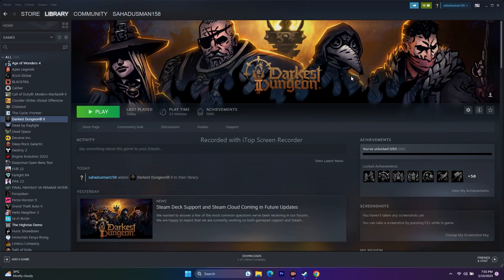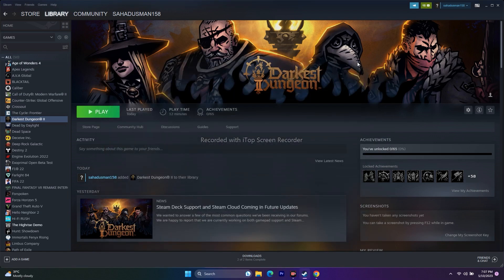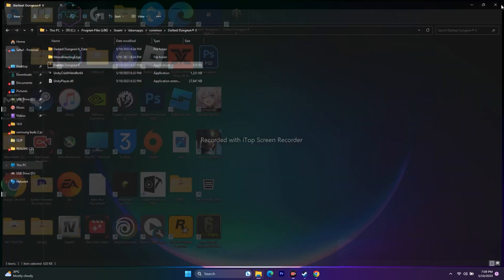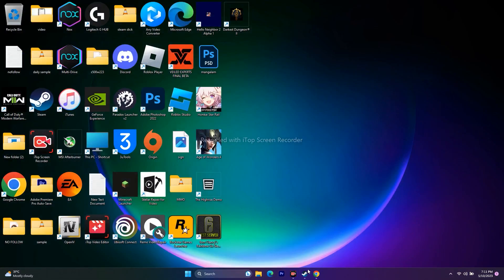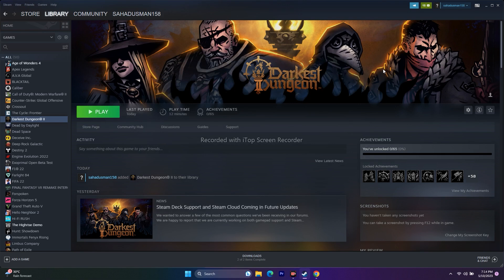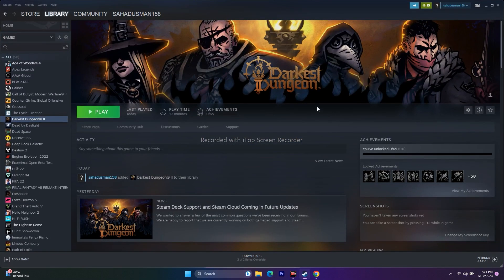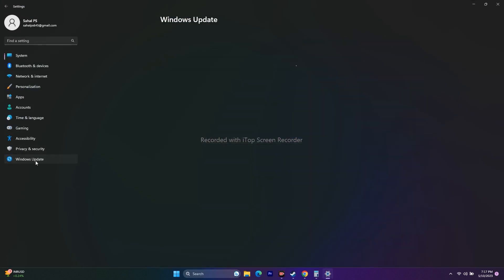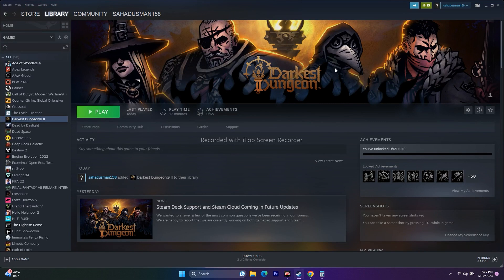How to Fix Darkest Dungeon II Crashing, Not Launching,Won't launch, Freezing, Stuttering & Black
Darkest Dungeon II, a role-playing video game developed and published by Red Hook Studios, serves as the sequel to the well-known Darkest Dungeon. However, numerous users have reported that Darkest Dungeon II crashes on startup on their PCs. If you're experiencing this issue, rest assured that you're not alone. Fortunately, we've compiled a list of potential solutions to help resolve the problem. It's worth noting that many PC games, including Darkest Dungeon II, often face issues such as crashes, lags, stutters, graphical glitches, and framerate drops, which can be incredibly frustrating for players.

Why is Darkest Dungeon 2 Crashing?
The chances are high that, somehow the crashing startup issue is appearing to you with the specific title because there may be some temporary glitches, issues with the game files, or even issues with your computer. Now, issues with the game files or the PC software/hardware comes into the light for most PC gamers because there are multiple possible reasons can happen that can eventually trigger the crashing issue at any time. So, unfortunately, you really can't deal with them unless the specific issue appears to you. Fortunately, you can take a quick look below to ensure which are the possible reasons that you should check properly before getting to any other conclusion. Most affected players perform the following troubleshooting methods and easily fix their crashing issues on the PC.

Fix: Darkest Dungeon 2 Keeps Crashing on Startup on a PC
As you know the possible reasons, it's time to jump into the troubleshooting methods below and follow them until the problem gets fixed. Sometimes PC gamers don't follow a few methods, thinking these workarounds won't help. But the fact is that even a basic method can help you a lot which may not come in handy to others. So, don't skip any method until you're done.

CHAPTERS IN THIS VIDEO :
0:00-INTRO
0:46-RESTART YOUR PC
1:10-RUN THE GAME AS ADMINISTRATOR
1:33-VERIFY INTEGRITY OF GAME FILES
3:26-RUN THE GAME IN COMPATIBILITY MODE
4:05-CHANGE DATE AND TIME , REGION AND LANGUAGE
4:48-LAUNCH THE GAME AND PRESS ALT AND TAB
5:20-DELETE THE SAVED GAME FILES
5:49-ALLOW THE GAME TO WINDOWS SECURITY
7:02-DISCONNECT USB PORTS AND LAUNCH THE GAME
7:29-PERFORM A CLEAN BOOT
7:53-ENABLE THE STEAM OVERLAY
8:10-TYPE THESE COMMANDS IN LAUNCH OPTION
8:42-CLOSE UNNECESSARY TASK IN THE BACKGROUND
9:31-RUN THE GAME ON DEDICATED GRAPHICS CARD
10:13-INCREASE VIRTUAL MEMORY
11:18-UPDATE WINDOWS
11:40-UPDATE GRAPHICS CARD
12:32-INSTALL VISUAL C++
12:58-CONCLUSION

THIS VIDEO ALSO ANSWER FOLLOWING QUESTION :
How to Fix Darkest Dungeon II Crashing at startup
How to Fix Darkest Dungeon II Stuck on Loading Screen
How to Fix Darkest Dungeon II LOW FPS Drop Issue
How to Fix Darkest Dungeon II Won't launch
How to Fix Darkest Dungeon II Not Launching
How to Fix Darkest Dungeon II Black Screen
How to Fix Darkest Dungeon Errors